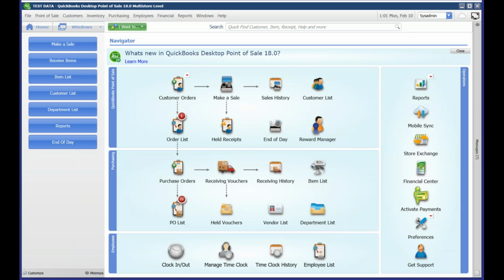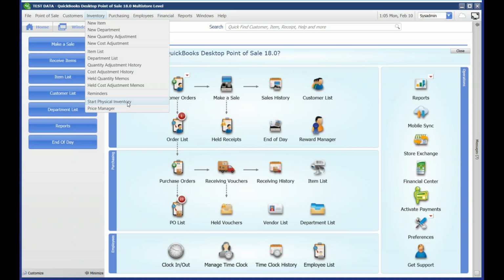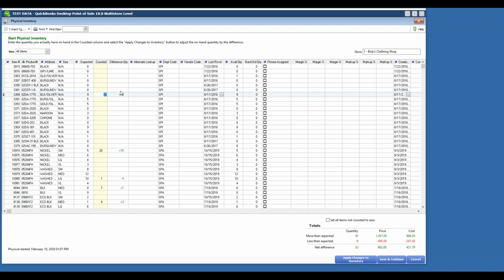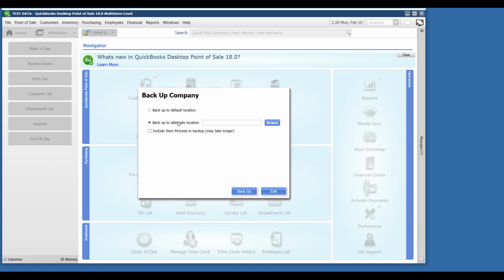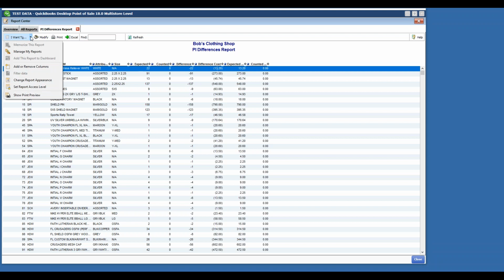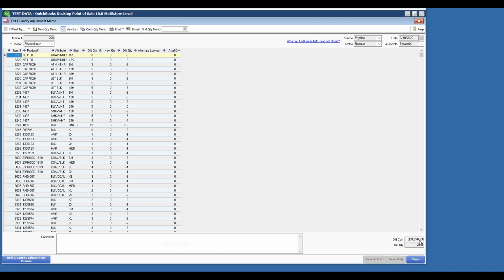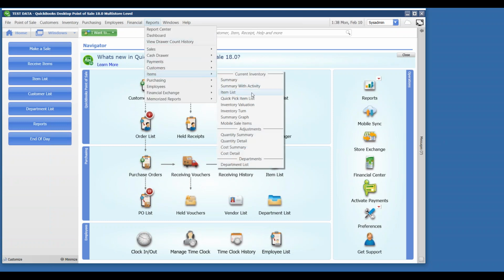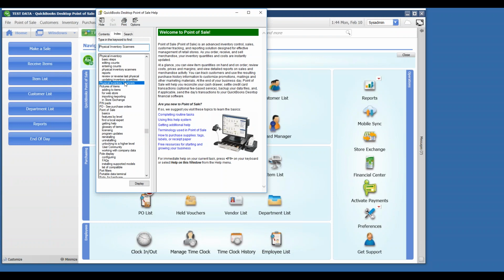QBPOS Physical Inventory